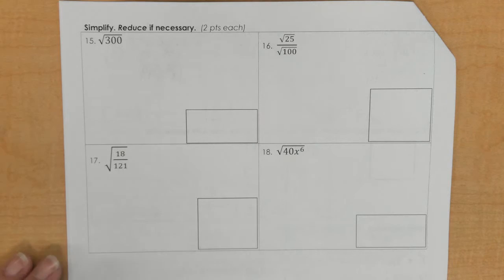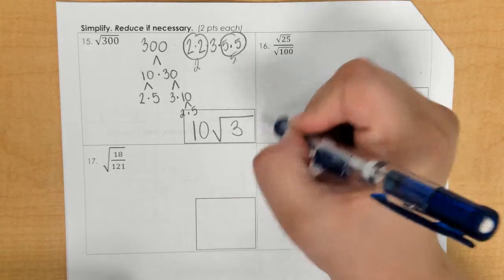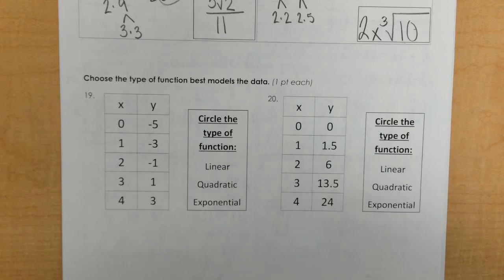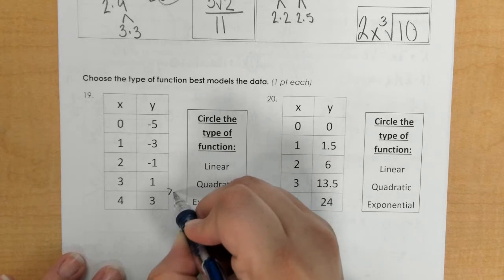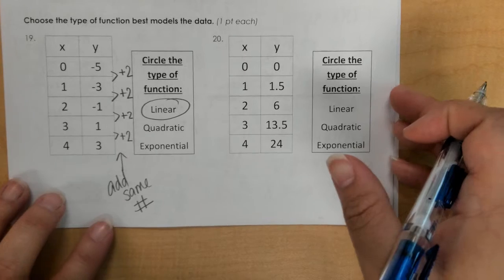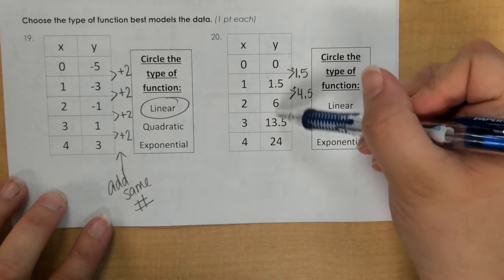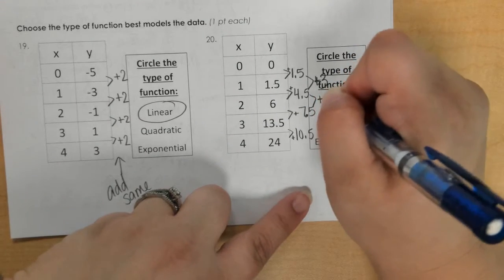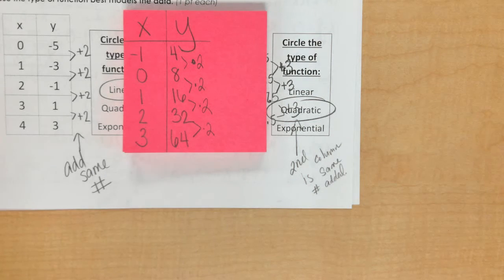Alg - Unit 7 Review #15 - 20